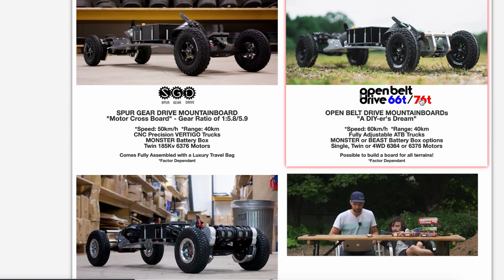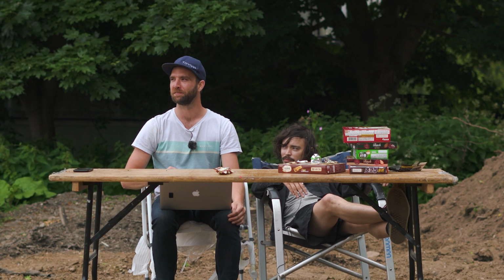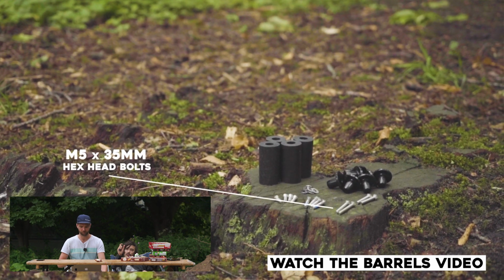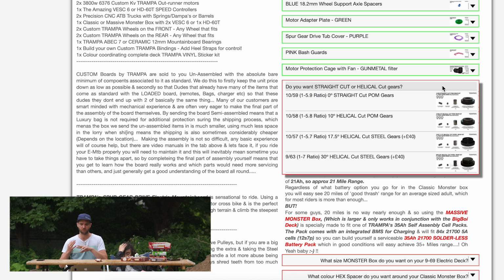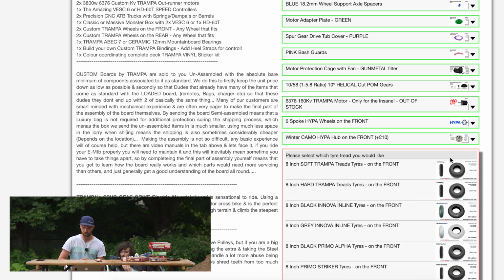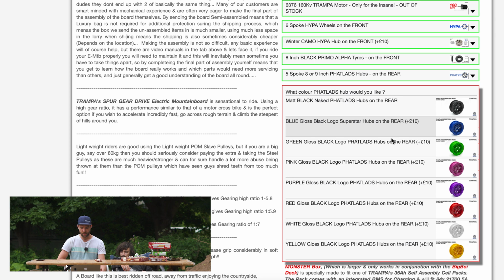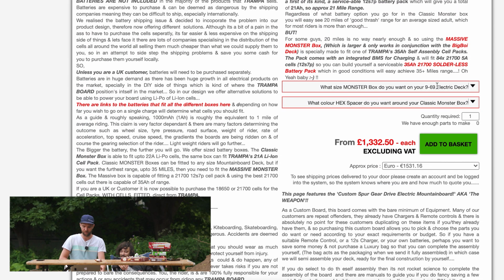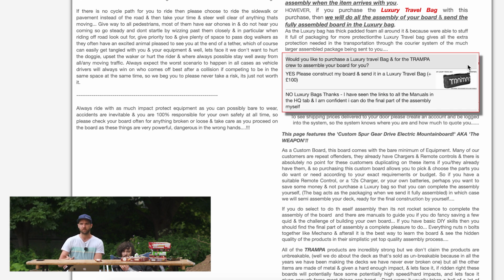What Should I Choose? - Ordering a Board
We got Sonnie & Dave to take you through the steps of ordering a board and which parts to choose